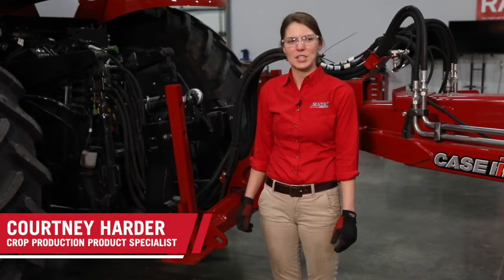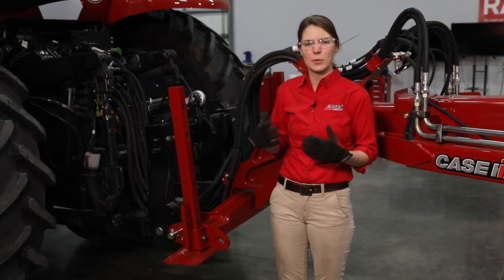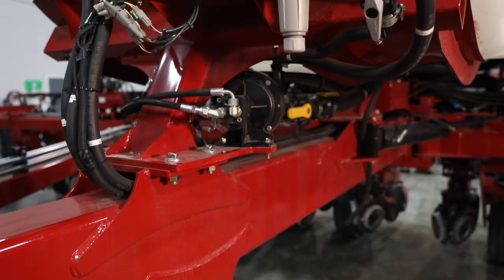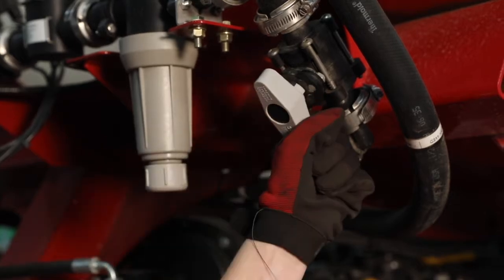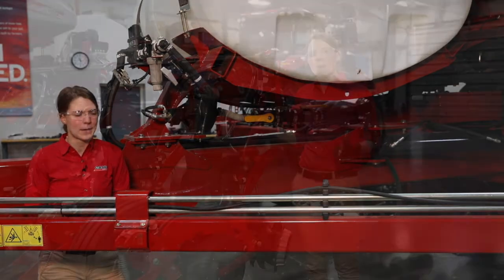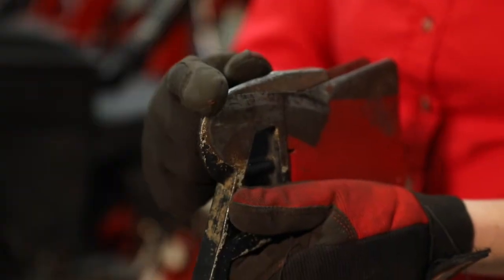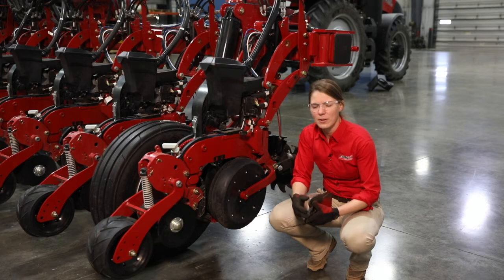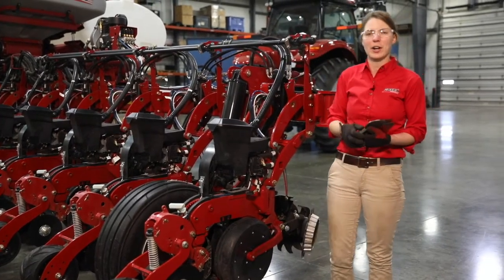Early Riser 2000 Series Planter Daily Maintenance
Learn the daily maintenance points found on the Case IH 2000 Series Early Riser Planter